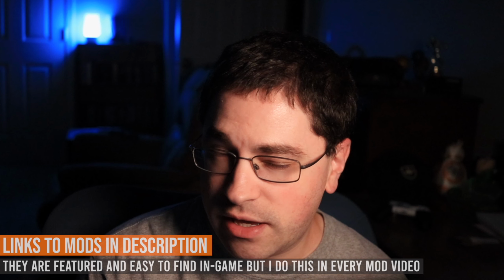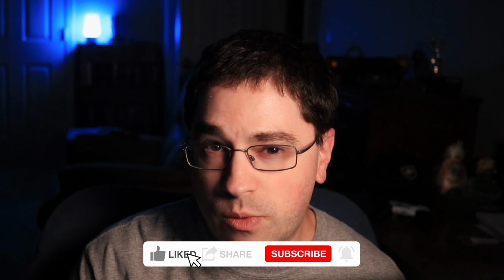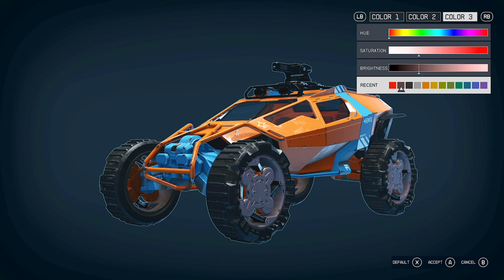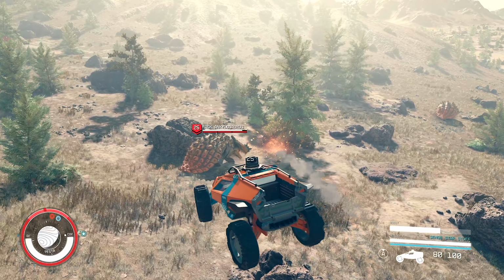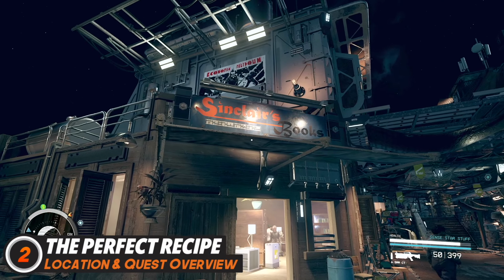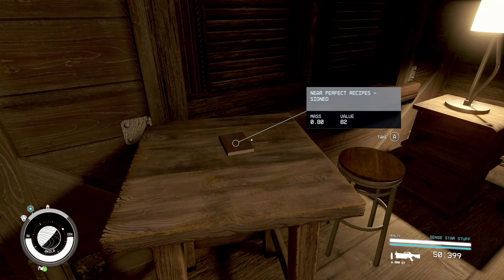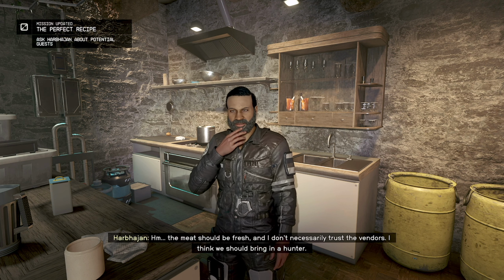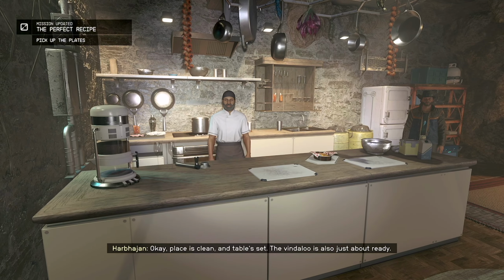Starfield November Update - New Quest and Vehicle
In this video, we'll go over the 2 new free Bethesda Creations: The Deimog Land Vehicle and The Perfect Recipe Quest.

0:00 Introduction
0:29 Deimog Vehicle
2:15 The Perfect Recipe - Location & Overview
3:47 Outro. & THANK YOU